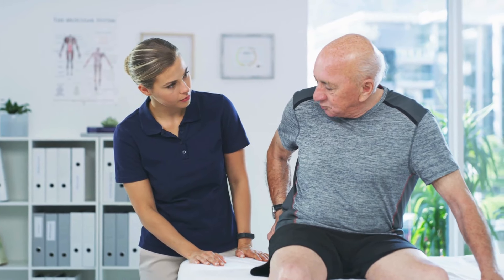Can Hyaluronic Gel Shots Work To Help Heal Hip Arthritis?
Hyaluronic gel shots are sometimes used to help with hip arthritis. But does it really heal hip arthritis for the long-term... or is it just a short-term treatment?

These gel shots are infused with hyaluronic acid, a substance that is already present inside the fluid of the hip joint (called synovial fluid).

Viscosupplementation is another name for hyaluronic acid gel shots.

These are thought to add cushion within the hip joint, so at the superficial level it makes sense if you have a bone-on-bone hip arthritis situation. But there is very little research about these injections.

In this video, Dr. David answers the question, "Can hyaluronic gel shots work to help heal hip arthritis?"

📚 Get comprehensive help to fix your hip arthritis at the root of the problem with our Hip Arthritis Recovery Program